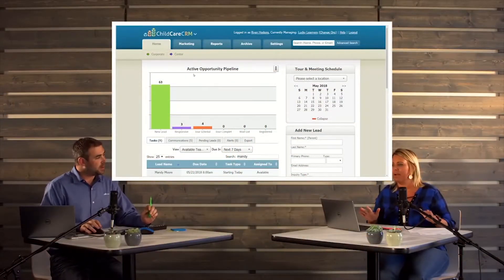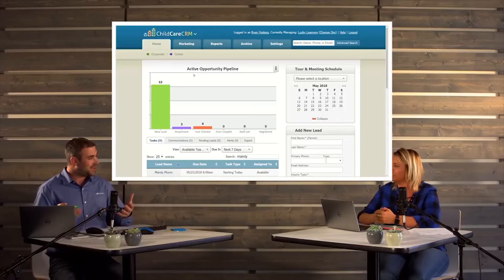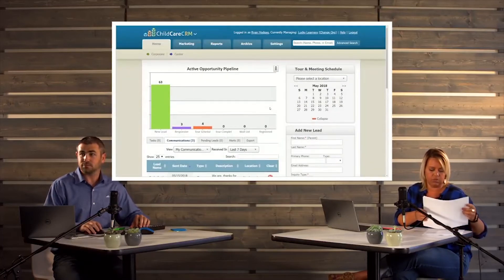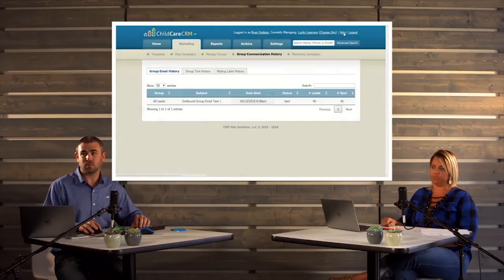Two-way Communication Overview